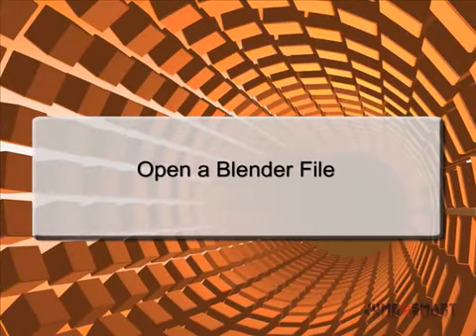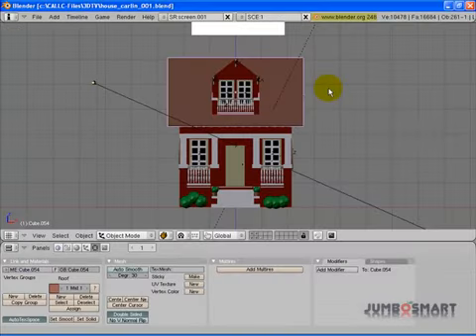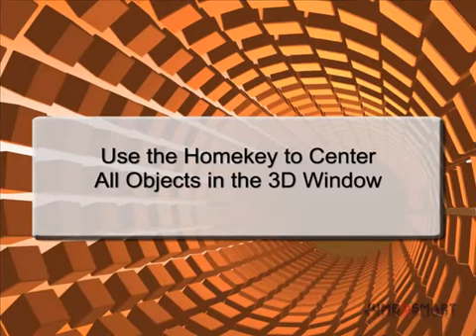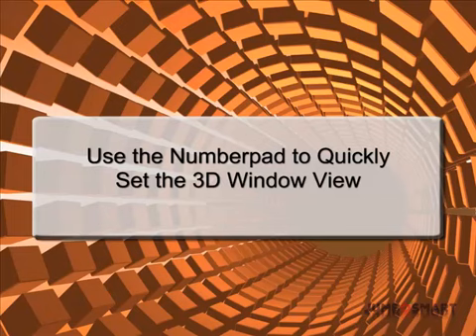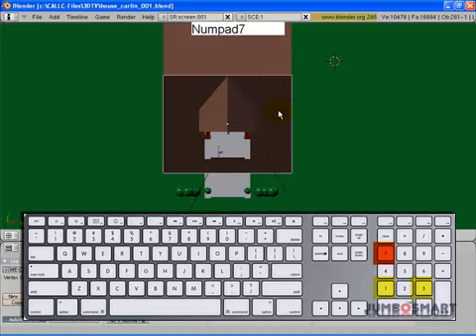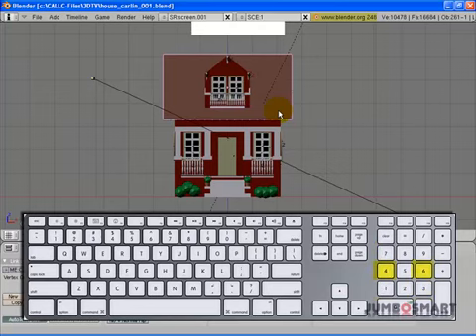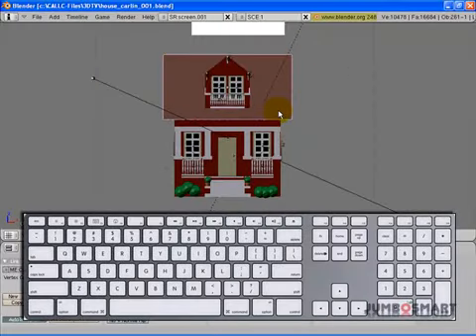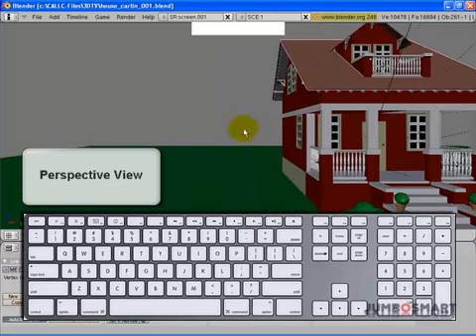005 020 NumberPad Navigation